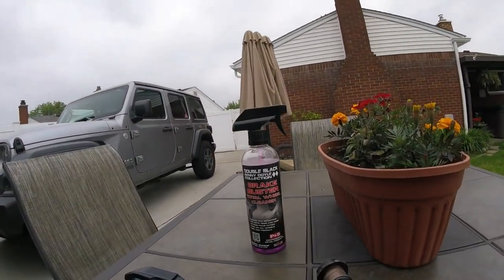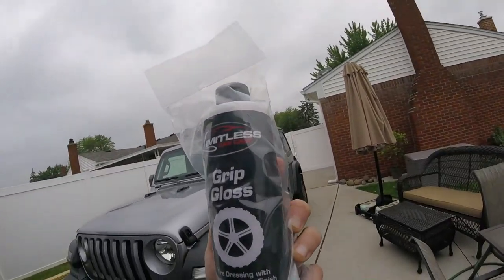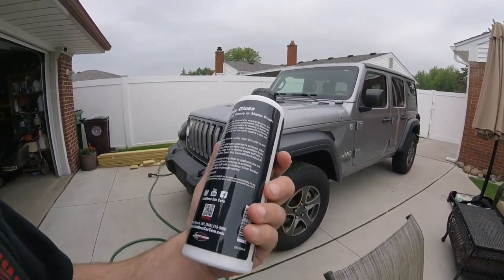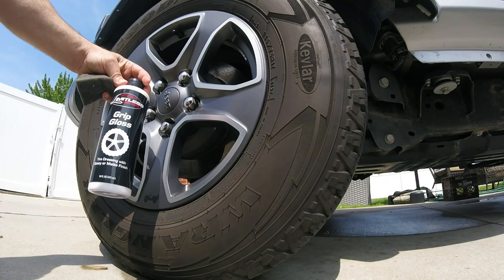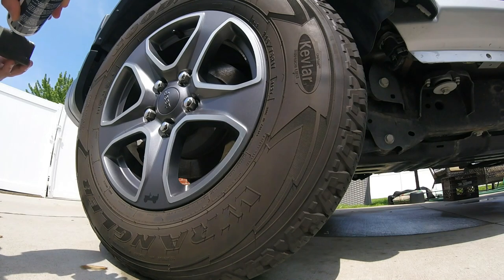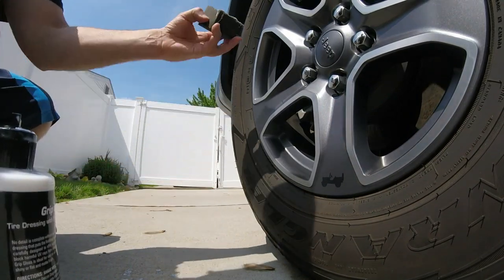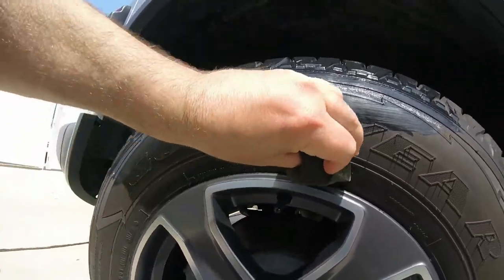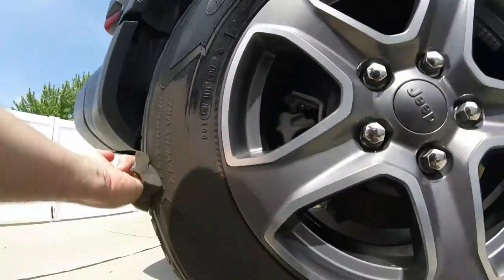Best "Tire Gloss"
Trying out Limitless Car Care Grip Gloss tire dressing that can be used on tires to give a slick shiny finish .

*Adam's Interior Detailer

Jax Wax Total Interior Cleaner

Natural Boar Hair Detail Brush (Set of 6)